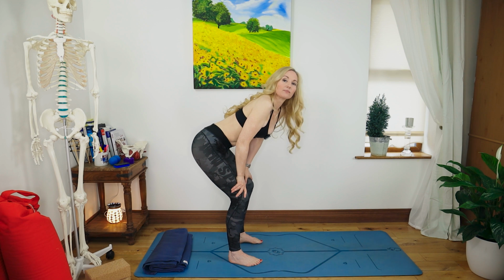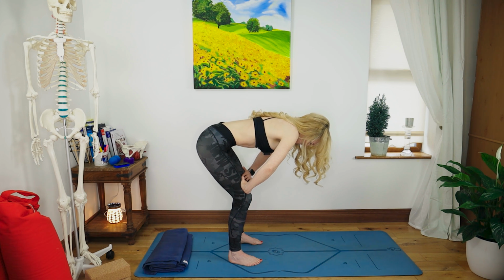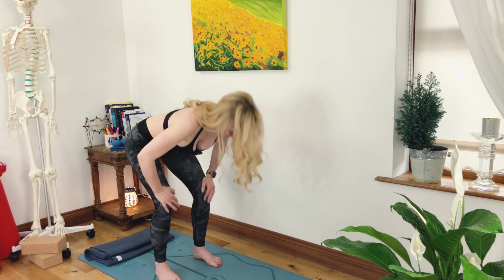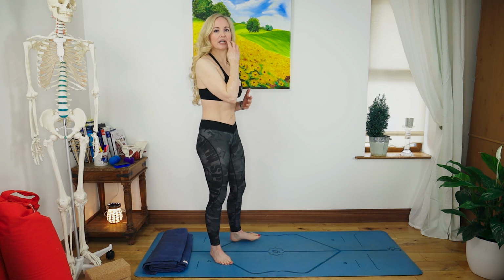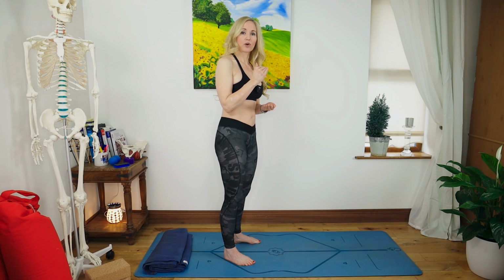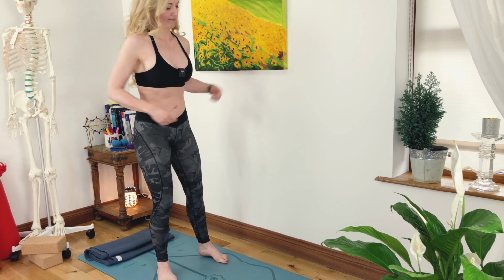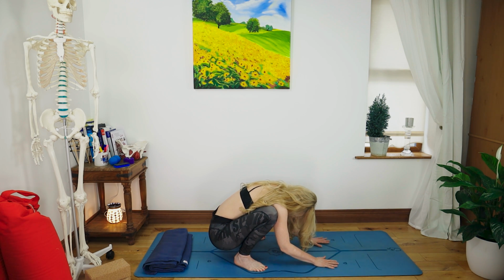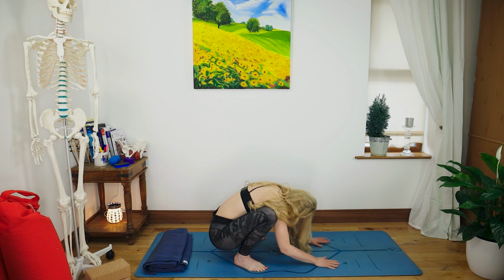7-Minute Hypopressive Yoga Exercises to Help with Pelvic Organ Prolapse and Incontinence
This is part 2 of our hypopressive series where we explore two hyopressive yoga poses. The sequence is less than 10 minutes and we will perform two hypopressive apneas in each of our two poses. This helps to work both the pelvic floor and the abs.

Hypopressive exercises, also known as low pressure fitness are a type of yoga breathing technique also known as uddiyana kriya. This type of breathing is often used as a method to improve diaphragmatic breathing which can help with conditions like pelvic organ prolapse and stress incontinence.

We will explore more difficult hypopressives each week as this series progresses. If there any any specific hypopressive poses that you would like to see demonstrated, please drop a note in the comments.

Sign-up for any of our online training courses for just 14.99 USD per month

🛍 Products - These are products that can help with pelvic floor dysfunction that I like. You will get a 10% discount if you use any of these links and I will make a small commission which helps me to continue to make content for this channel
Squatty Potty (No discount)

👉🏼 Empower Your Flower Online Course
👉🏼 Have some one to one time with me

🤝GAIN ACCESS TO OUR COMMUNITY